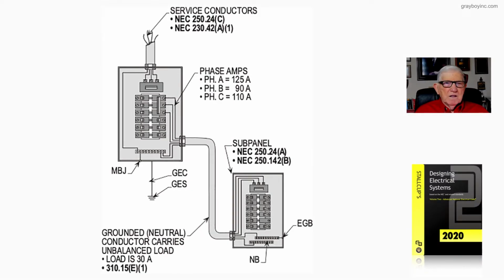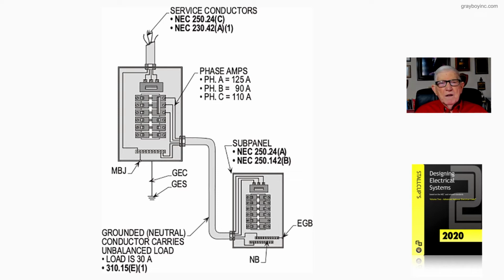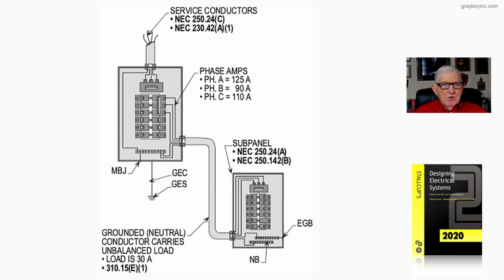15-6 (a) CALCULATING NEUTRAL CURRENT FOR THREE-PHASE CIRCUITS